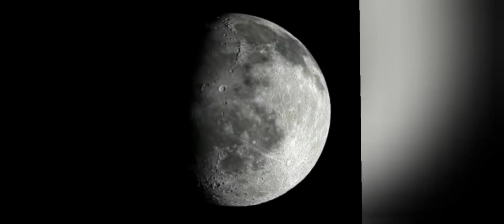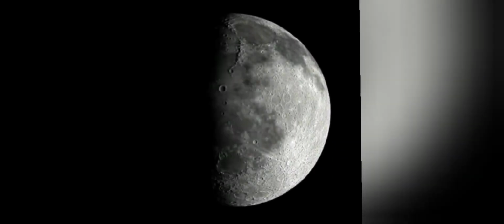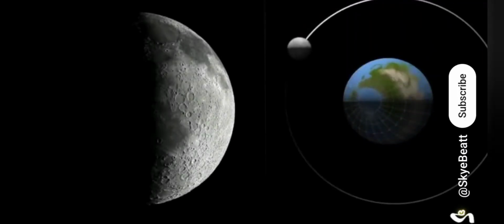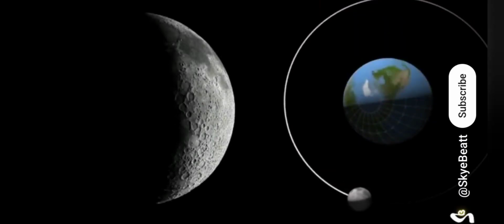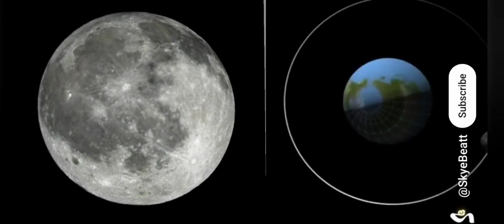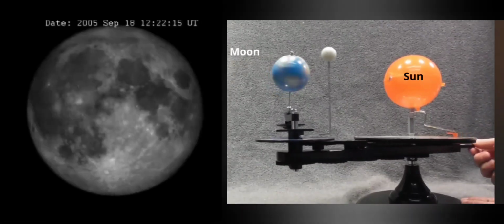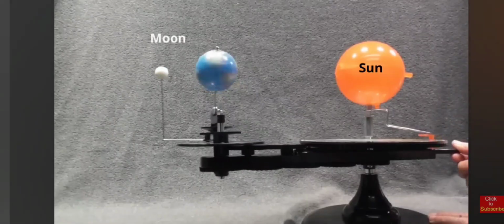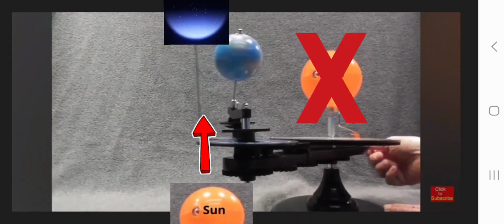The ImpossiBALL moon phases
BTC:  bc1qu3zj79344ffn8y3z3uqvdn3tewmmkjpymzvscu